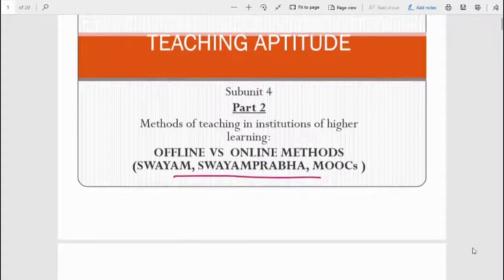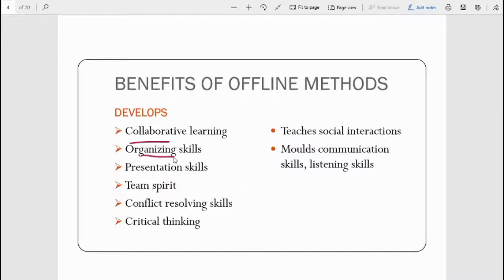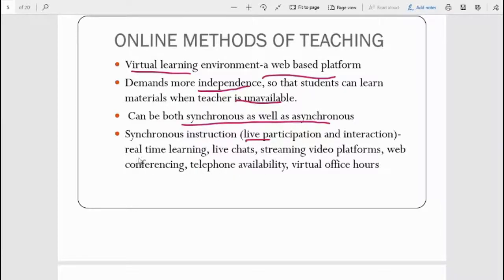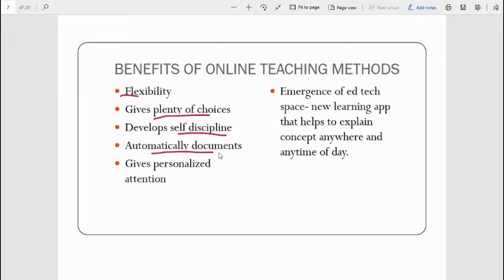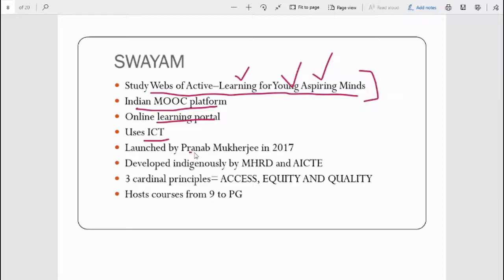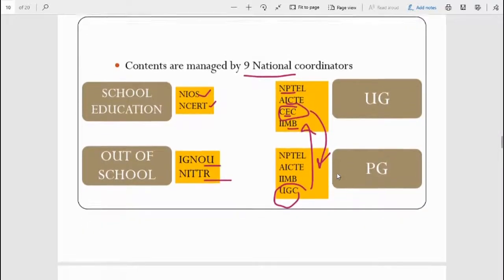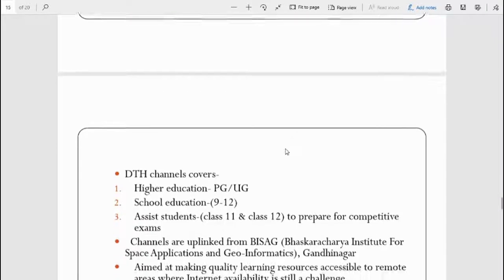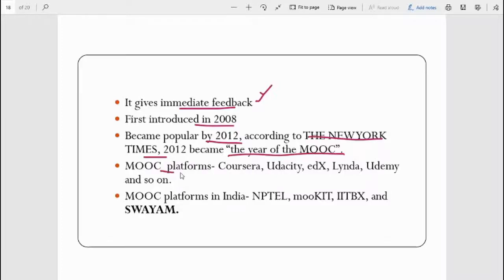OFFLINE VS ONLINE METHOD OF TEACHING(ENG)IIPART-2IISwayamII TEACHING APTITUDE II UGC NET JRF PAPER 1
DEAR LEARNERS,
THIS VIDEO LEACTURE COVERS OFFLINE AND ONLINE METHODS OF TECHING WITH A DETAIL ON SWAYAM, SWAYAPRABHA AND MOOCs.

subscriber to our channel will never miss our latest video for UGC NET/JRF PAPER  as well as English words, idioms, phrases, grammar and so on. you can join our family on social media also. if you have already subscribed, then do watch our upcoming courses which are totally free of cost and share this channel with your friends.